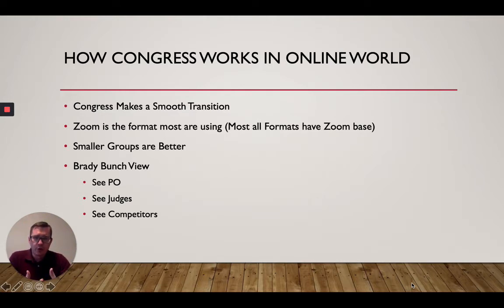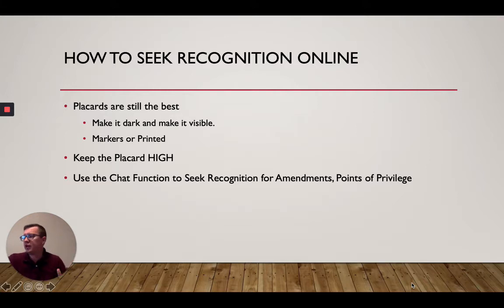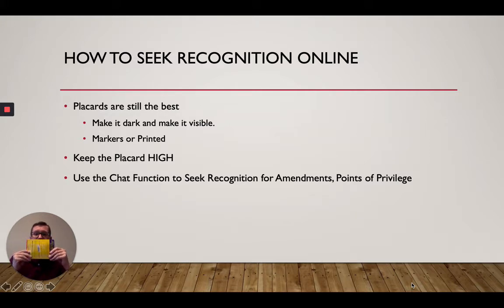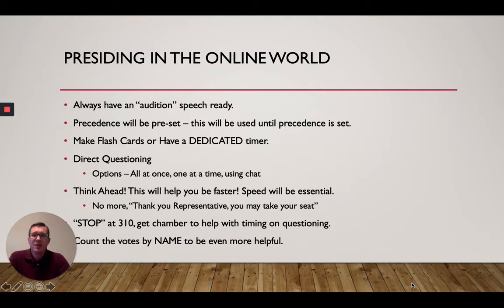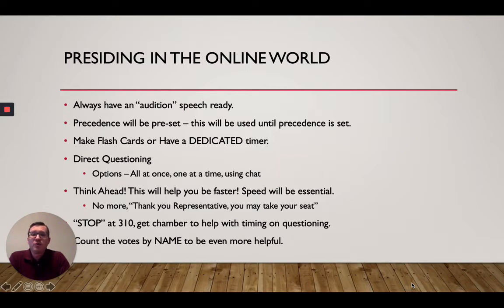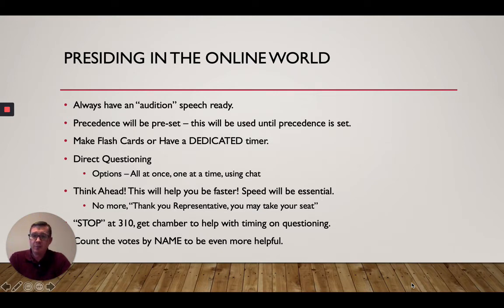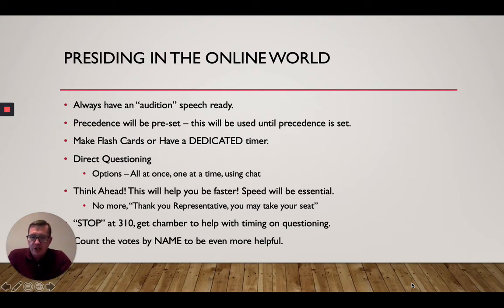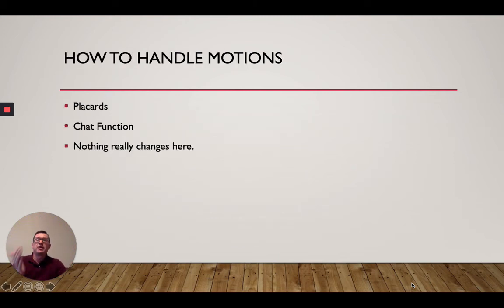Congress Gone Virtual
Brian Alford, A&M Consolidated HS